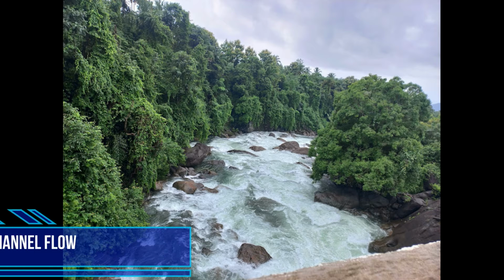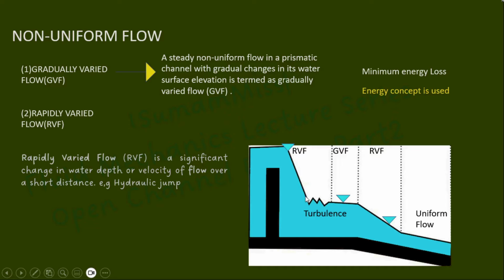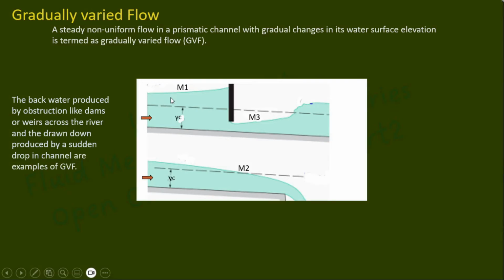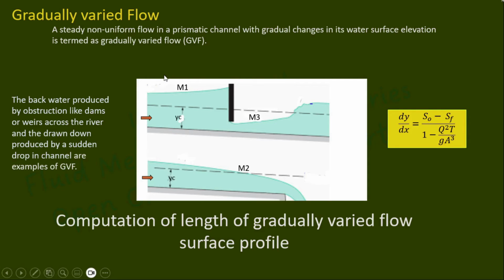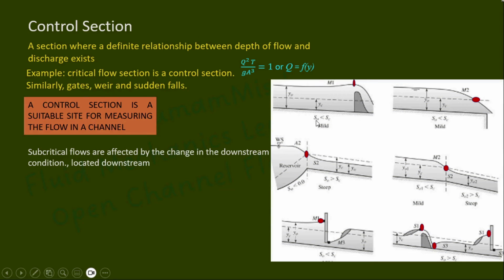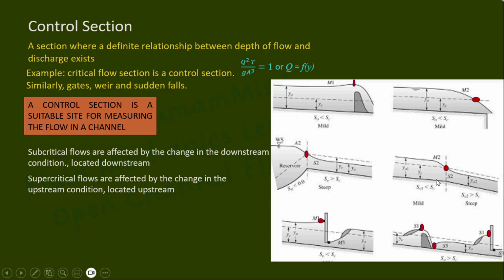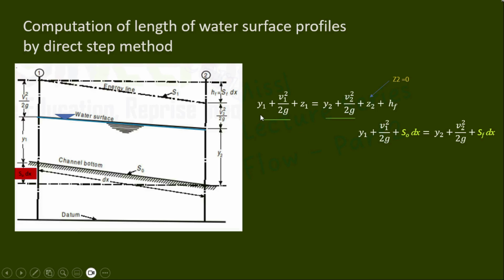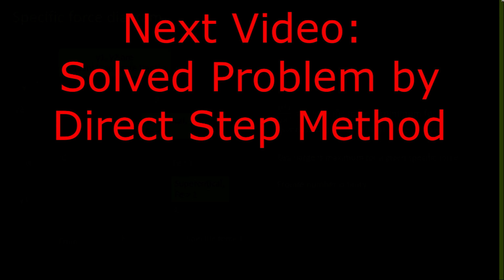LENGTH OF GRADUALLY VARIED FLOW PROFILES |SumamMiss| FLUID MECHANICS Lecture Videos:M5 –38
Unraveling the Complexity of Open Channel Flow, Exploring Gradual and Rapid Changes:-

 Join us for another insightful discussion on Open Channel Flow in our latest video. Today's focus is on the intriguing dynamics of flow in open channels, with a closer look at uniform and non-uniform flow patterns. Explore the nuances of gradual and rapid changes in flow characteristics, shedding light on the complex world of hydraulics.

In uniform flow, the depth of flow remains constant along the channel length, achievable only in prismatic channels of sufficient length. On the other hand, non-uniform flow introduces variations in flow velocity and depth, categorized into gradually varied flow (GVF) and rapidly varied flow. GVF, also known as steady non-uniform flow, undergoes gradual changes in water surface elevation, minimizing energy loss.

Our discussion delves into the derivation of the dynamic equation for GVF, providing valuable insights into its application. We explore the causes of GVF, ranging from alterations in channel cross-sections to changes in bed slope and the impact of hydraulic structures like weirs and dams.

Discover the significance of analyzing GVF in open channel design, especially in understanding surface profiles and backwater effects caused by hydraulic structures. Gain knowledge about the computation of the length of GVF profiles and the critical role it plays in the construction of dams, reservoirs, and weirs.

Learn about the formation of distinct profiles, including M1, M2, and M3, each influenced by specific factors in channel design. Understand the role of control sections and their importance in determining the relationship between discharge and flow depth.

Delve into the subcritical and supercritical flow scenarios, identifying control sections based on Froude numbers. Witness how the computation of GVF profiles involves step-by-step methods, with a focus on the direct step method. Explore the principles behind this method, emphasizing the calculation of energy differentials between sections and the computation of total profile length.

Whether you're a student, researcher, or a hydraulic engineering enthusiast, this video provides a comprehensive guide to understanding the complexities of open channel flow. Watch now and enhance your knowledge of GVF dynamics and applications in hydraulic engineering.
Timestamps:
00:00 Introduction
00:50 Classification of Gradually Varied Flow(GVF)
02:45 Cause of Gradually Varied Flow
03:10 Importance of analysing GVF
03:45 Formation of M1, M2, M3 Profile
04:26 Assumptions in the dynamic equation
05:18  Necessity of computing the length of GVF
06:16 Control Section
10:12  Computation of length of GVF by Direct Step Method